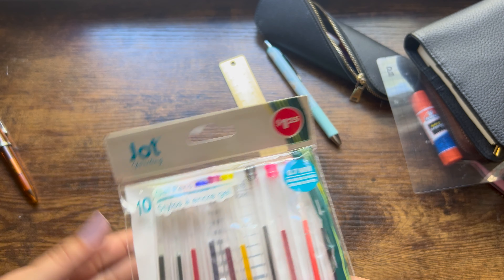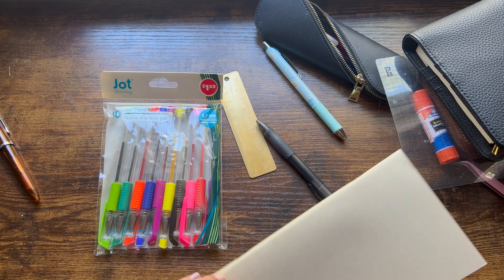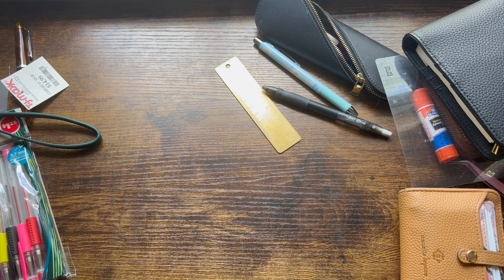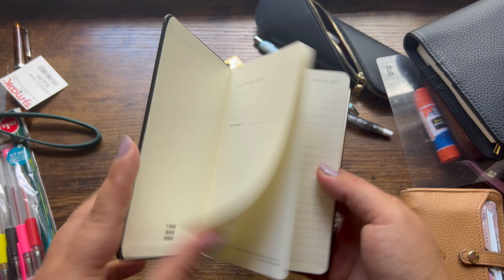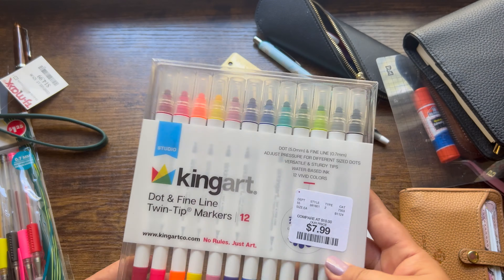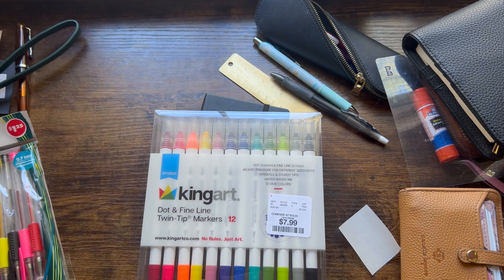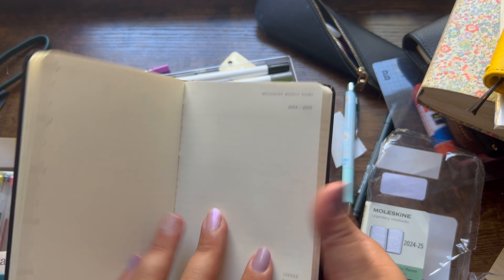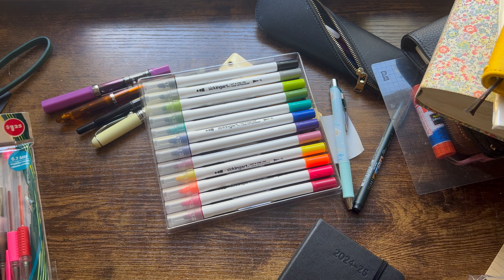A Random Haul | TJMaxx, Dollar Tree, Home Goods, Amazon, Print Pression | Moleskine pen test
Hey friends,
I filmed a super random video of all kinds of things I accumulated this week. Most of them stationery items. I also picked up a pocket moleskine at TJ Maxx.

Xoxo Tiffany